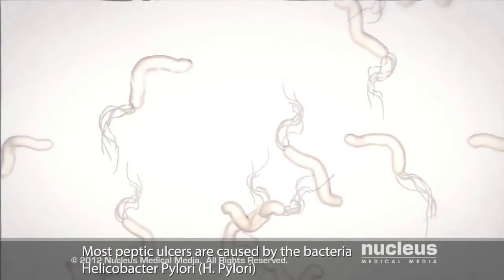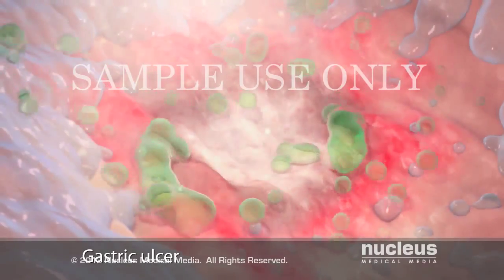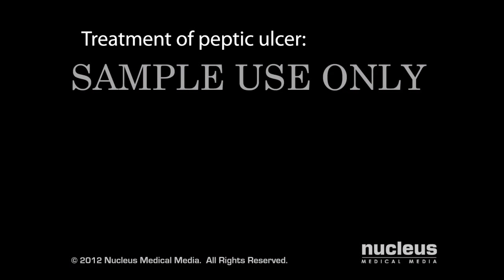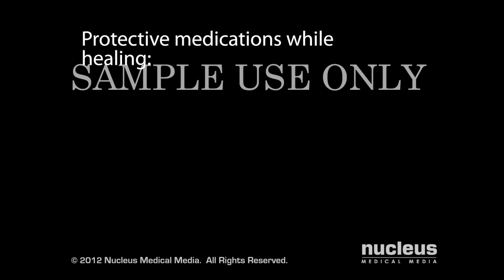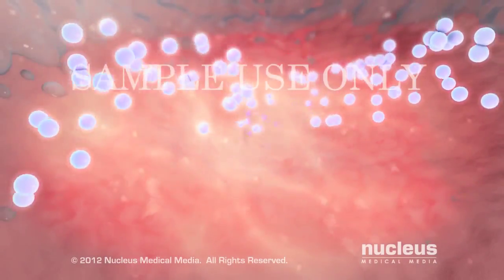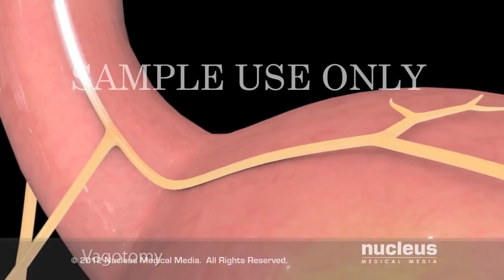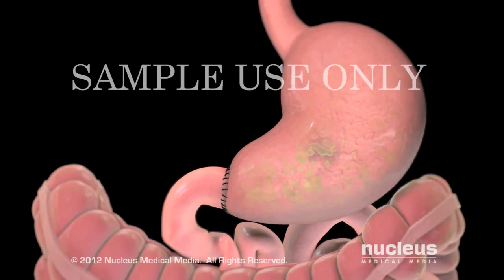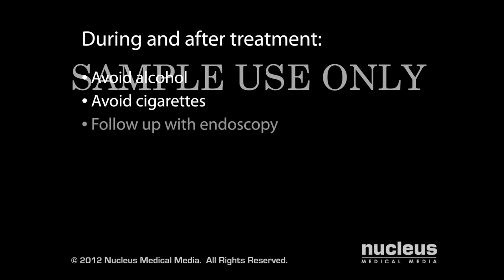Úlcera péptica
Úcera gástrica

¡Visita mis paginas web!